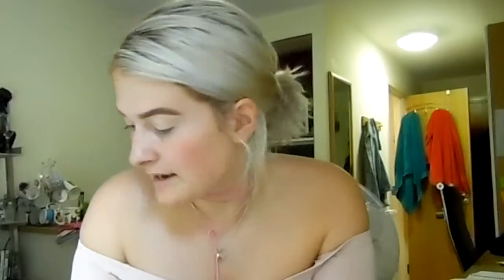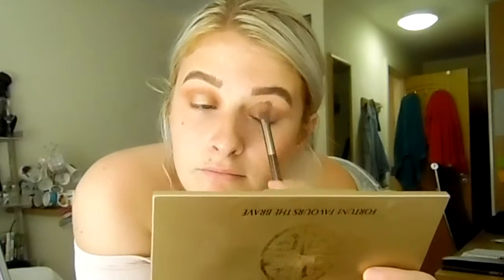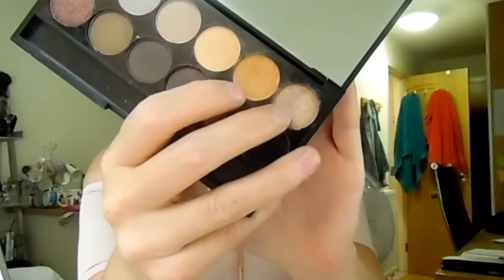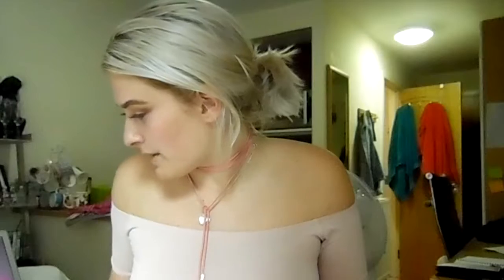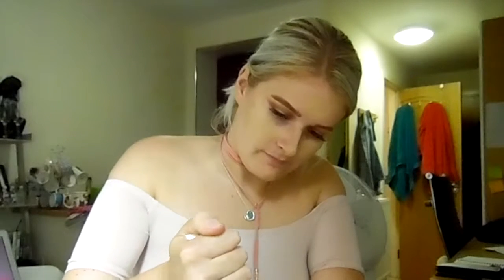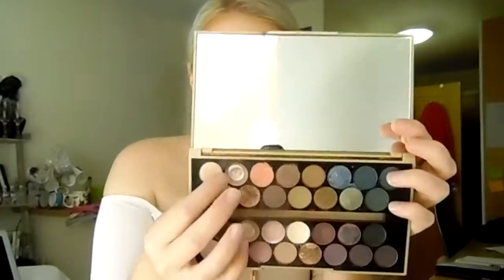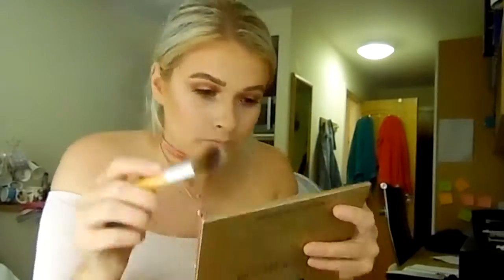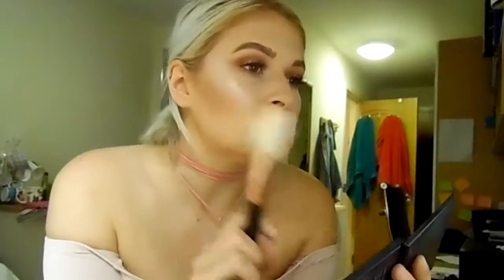CHIT CHAT GRWM: SUBTLE GLAM | MAKEUPBYMAEVE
Hey huns, I know this isn't my usual scheduled time or day to post but as I missed this weeks usual slots I wanted to just get this video out! This is my FIRST 'Chit chat get ready with me' video so I really hope you liked it! I hope you like the look as well, I am OBSESSED with how it came out!!

This would also be a PERFECT festival look (as I say i the vid) all you need to do it add LOTS of glitter & gems and you're there! Hope you enjoy huns xxxx

& ALSO MY FASHION/BEAUTY/LIFESTYLE BLOG:

) which I post on 3 times a week!

Love,
Maeve xox